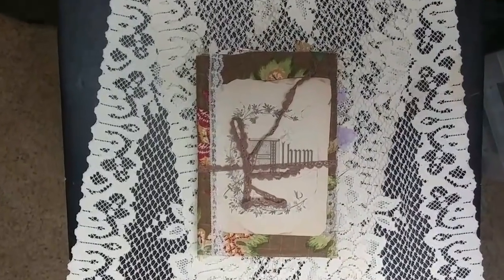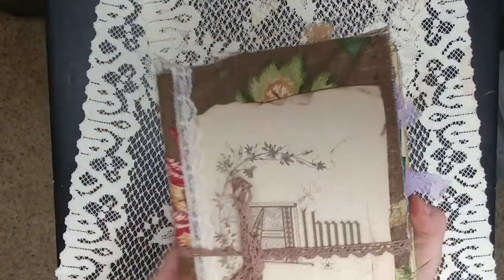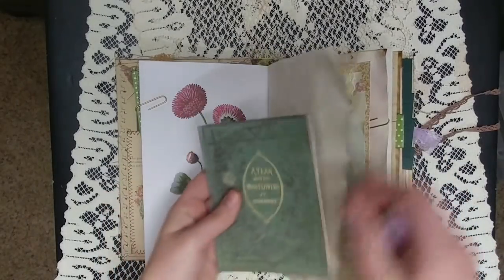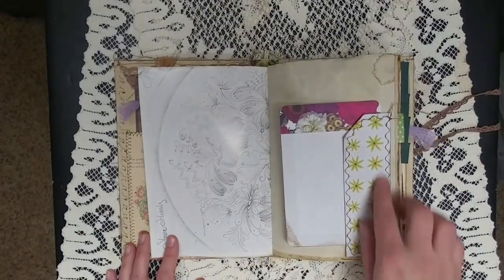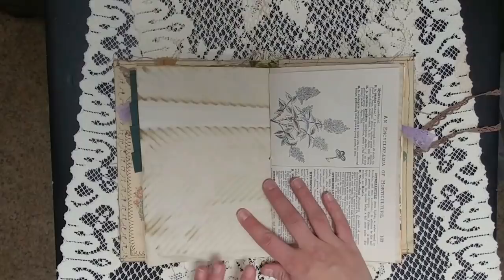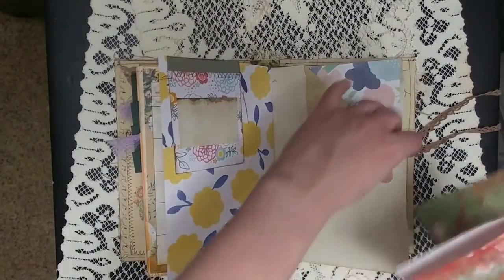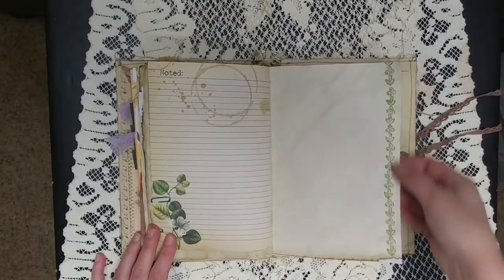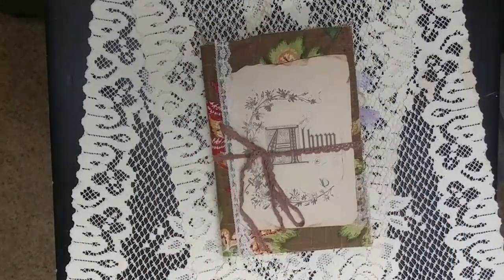Botanical Journal for Cheryl / Fabric Covered Junk Journal